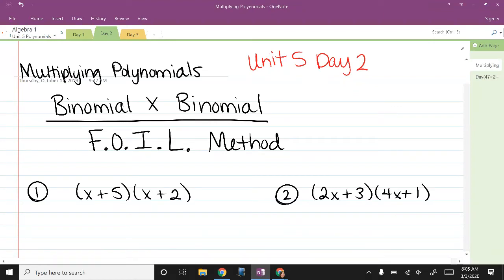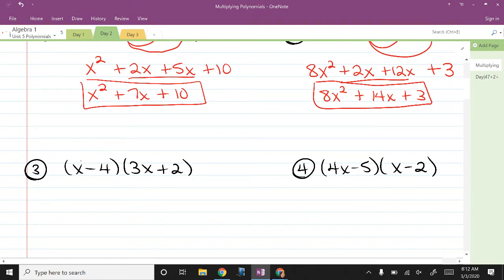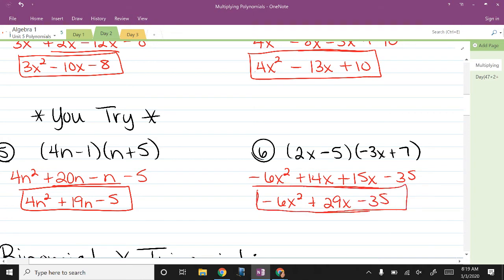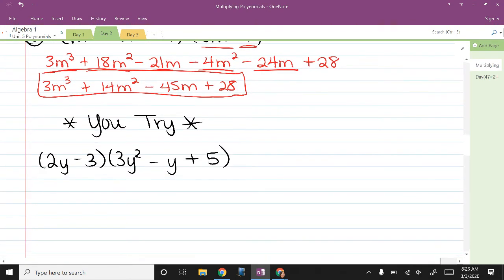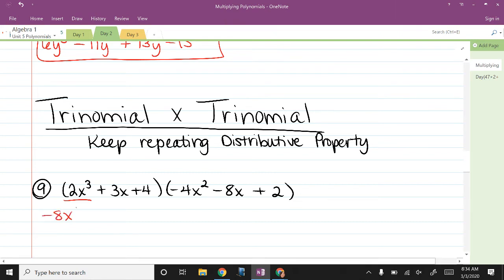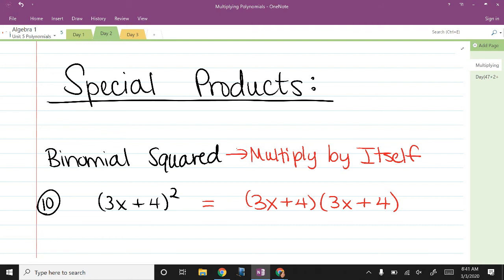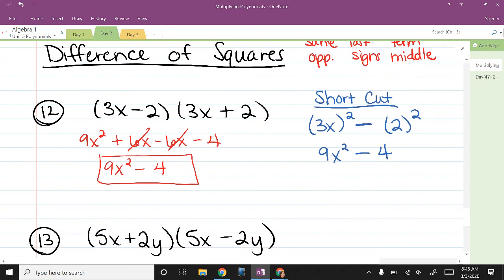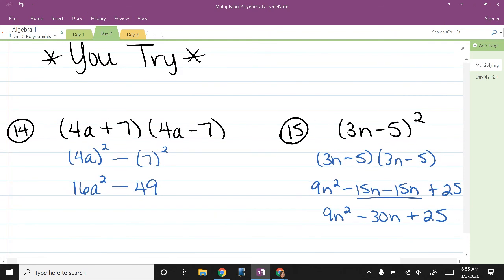Algebra Unit 5 Day 2